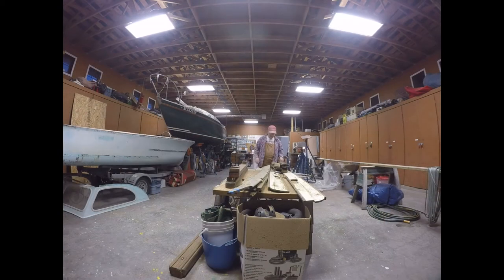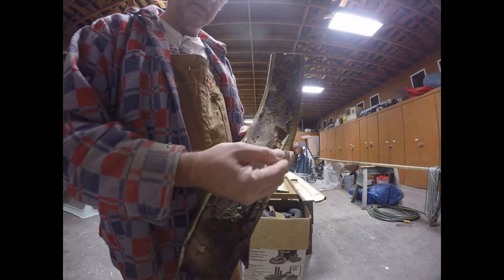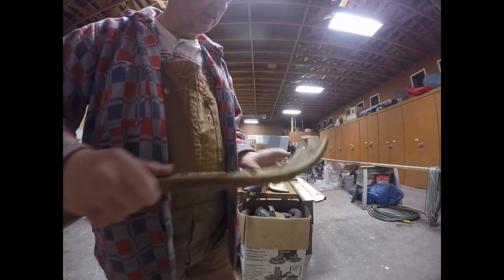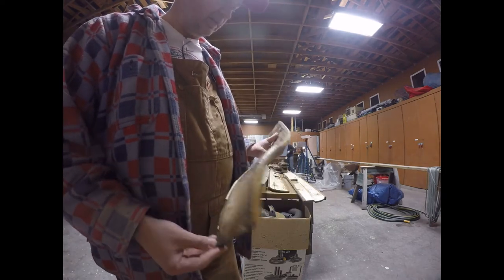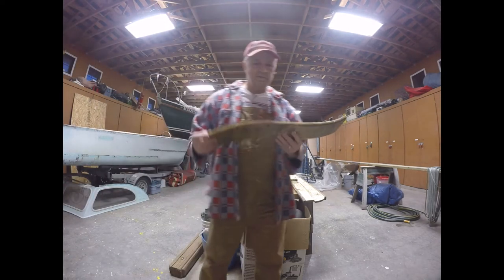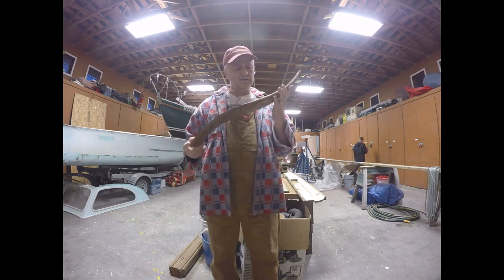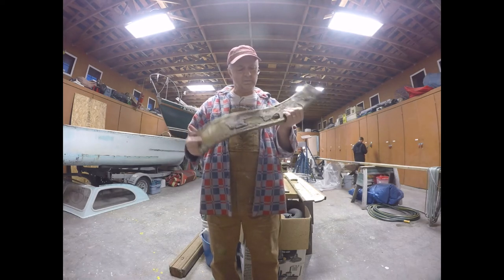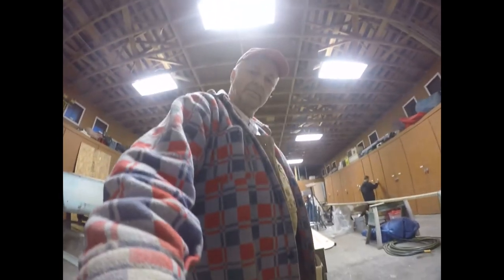Little Bear Westsail 32 refit: Reconditioning teak caprails Vlog # 46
I've started to clean up the teak cap rails. They're old, covered in gunk on the underside, old varnish on the top. Time to get busy and get them restored.